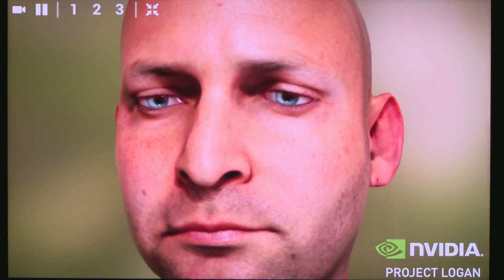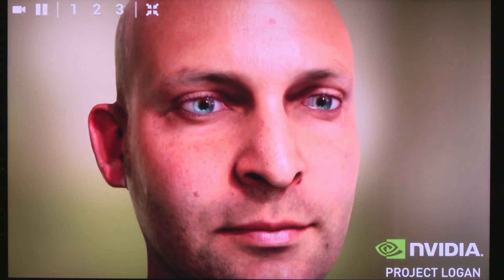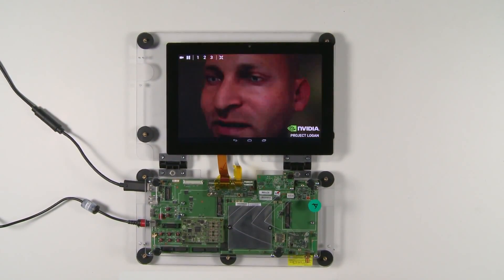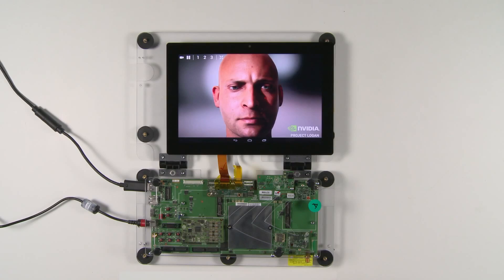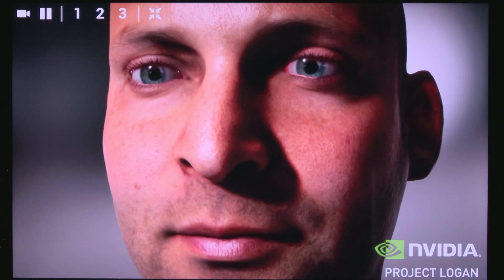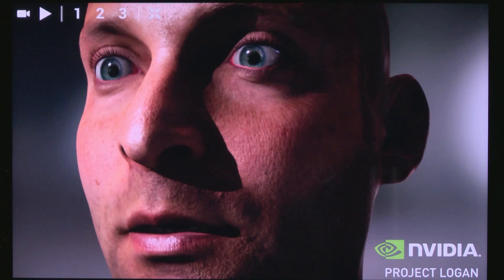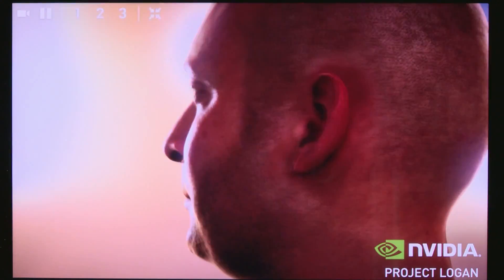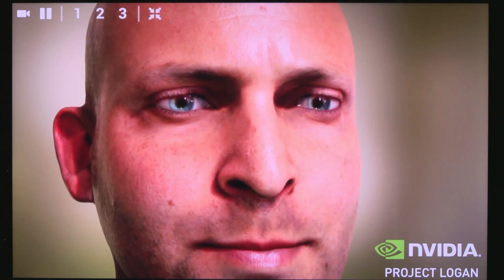Project Logan: Ira-Techdemo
Alle Infos zur beeindruckenden Technik Nvidia zeigt im Video, zu welchen Rechenleistungen die erste mobile Kepler-GPU Project Logan in der Lage ist. Die Ira-Techdemo von Faceworks läuft hier auf einem Referenz-Tabletsystem, das 2-3 Watt ziehen soll. Das Gesicht wird dabei in Echtzeit modelliert.